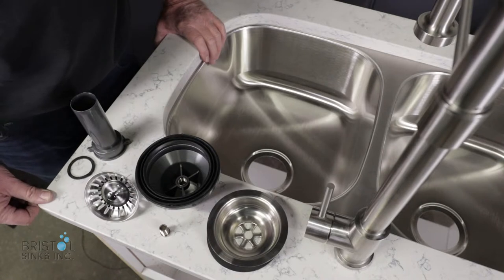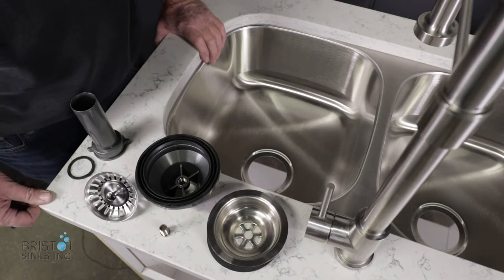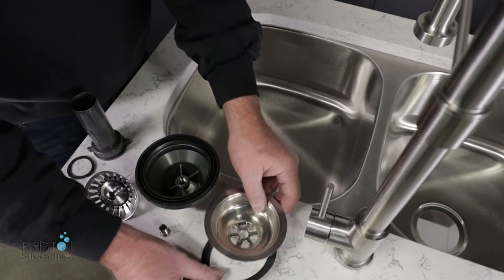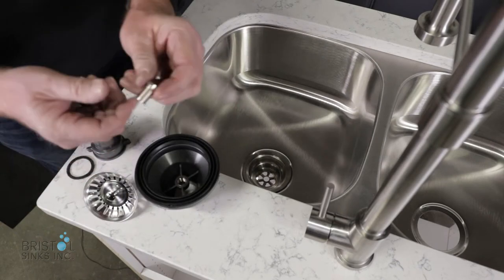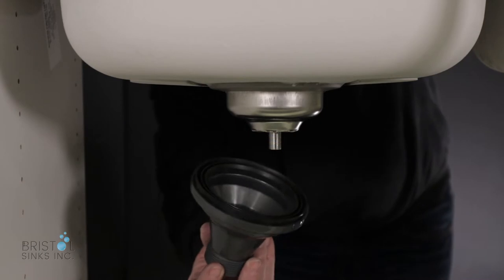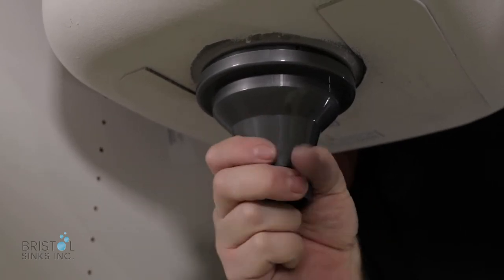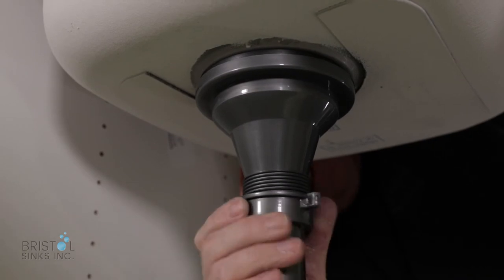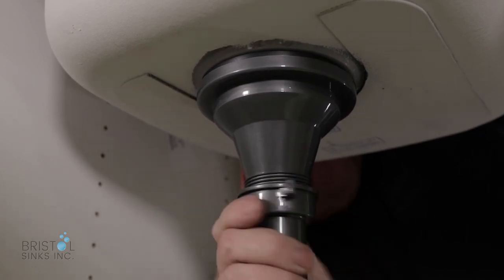Installing the Standard Strainer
Today we are learning how to install the Standard Strainer to your Bristol Sink.